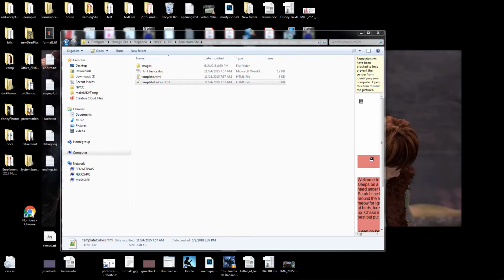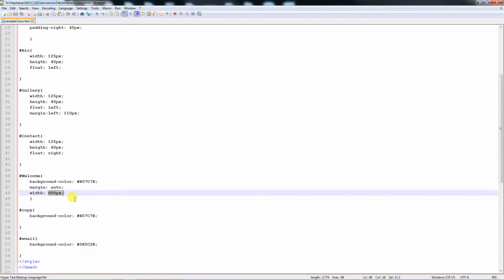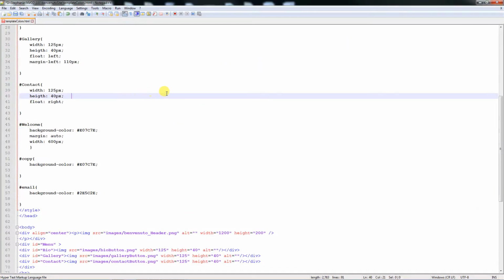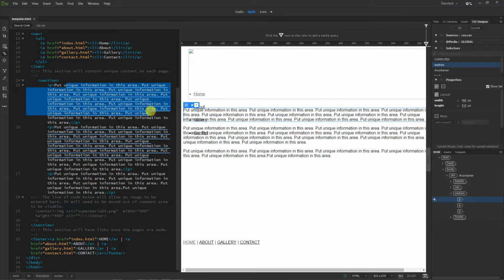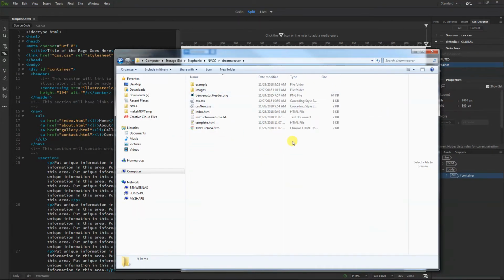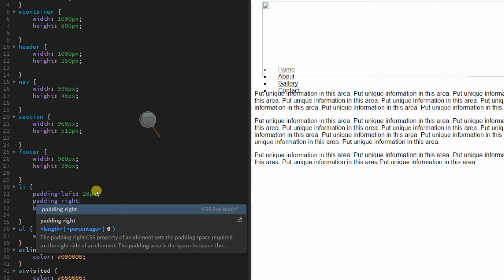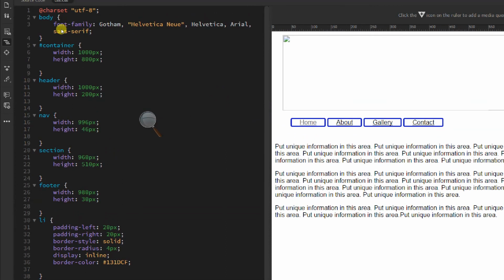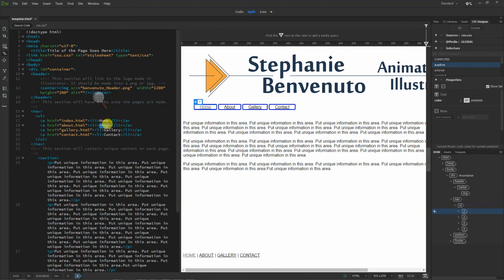HTML video 1